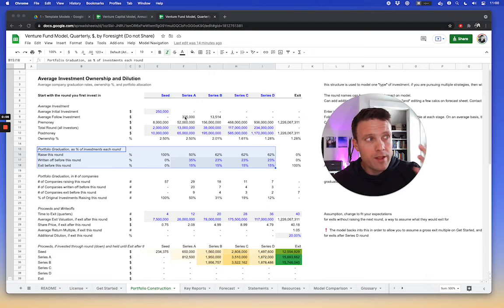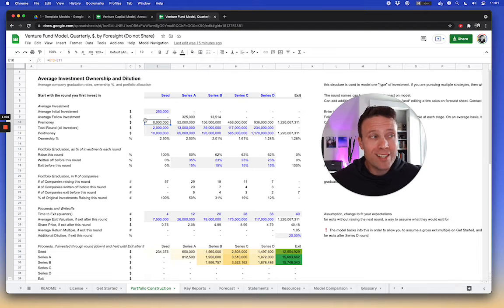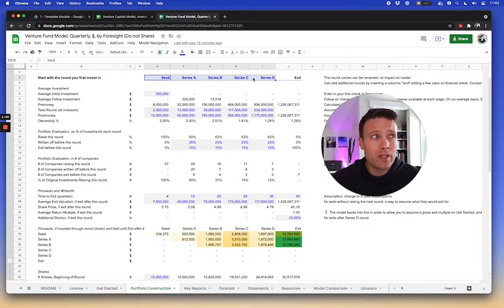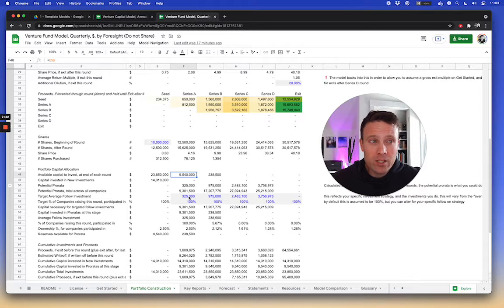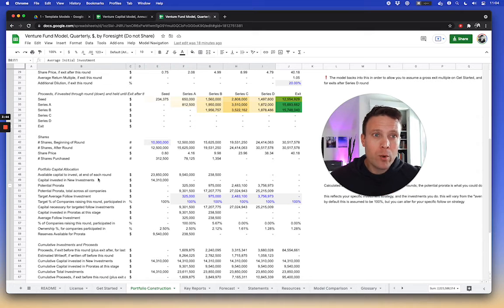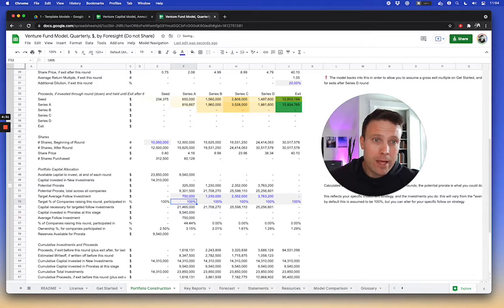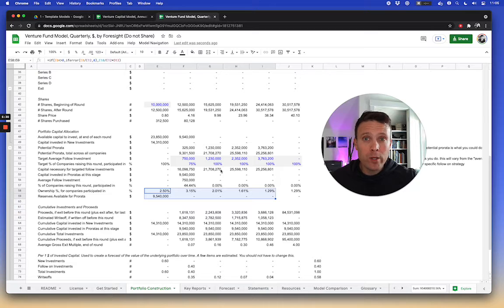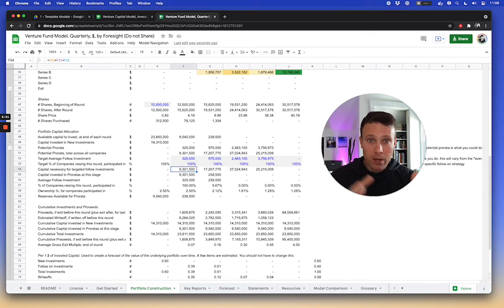7 minutes on modeling reserves for follow on investments